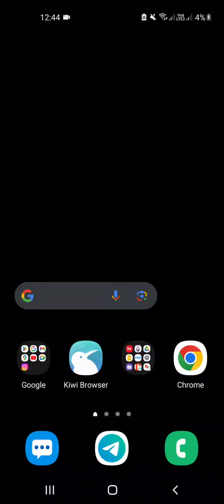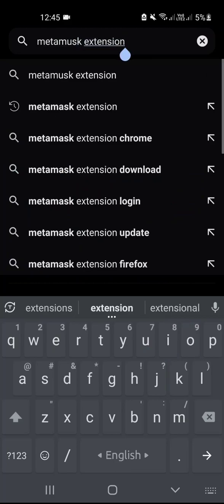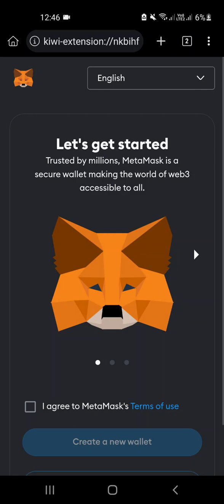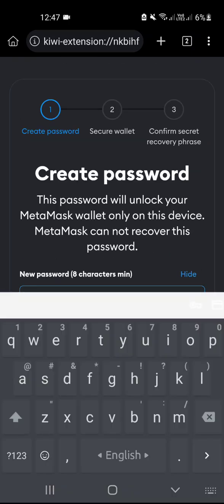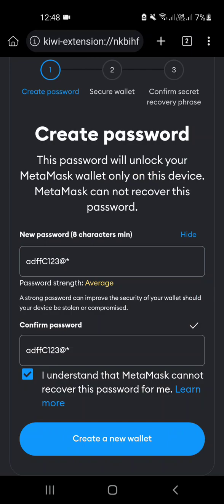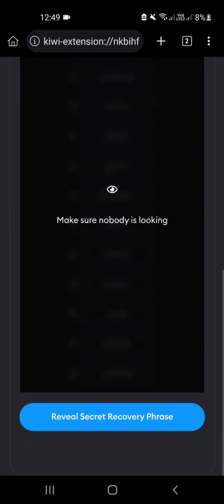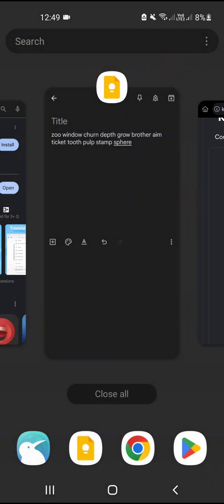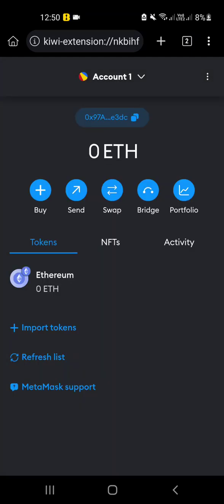How to Create Metamusk Wallet on Your Phone (by using chrome extension)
In this exciting video, we explore the fascinating world of HashtagAdditionalKeyword. Get ready to be blown away by the incredible insights and tips we have in store for you!""Discover the power of HashtagAdditionalKeyword as we dive deep into its secrets in this mind-blowing video. Don't miss out on this epic journey!""Looking to level up your knowledge about HashtagAdditionalKeyword? Look no further! Our video will blow your mind with valuable information and tips.""If you're curious about HashtagAdditionalKeyword, this video is a must-watch! Prepare to be amazed as we unravel the mysteries and share essential insights.""Join us on an adventure through the world of HashtagAdditionalKeyword. This video will leave you in awe as we explore its significance and usage."